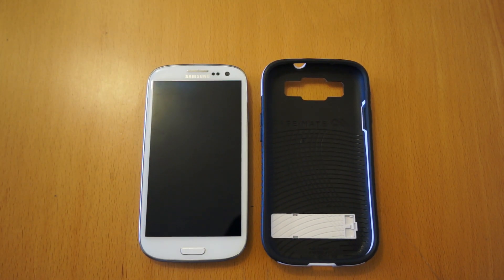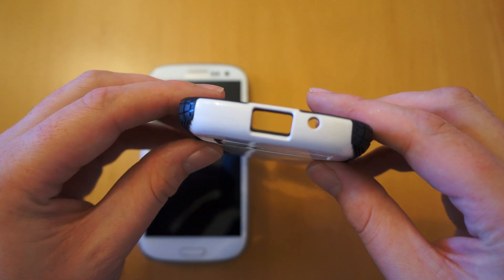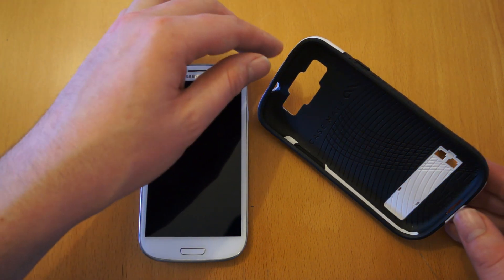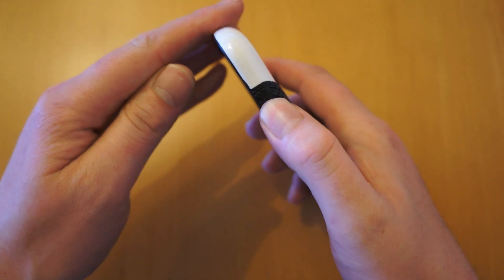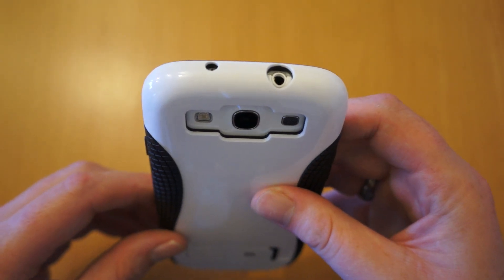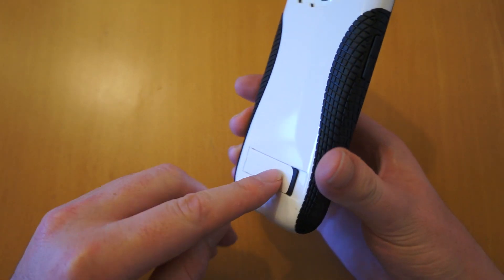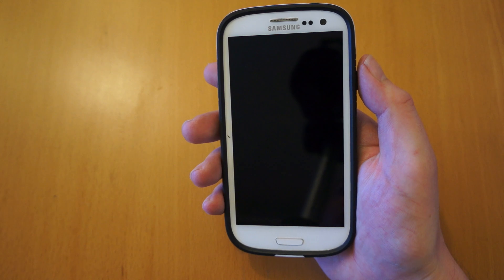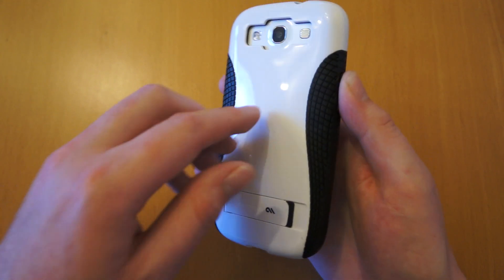Case-Mate Pop Samsung Galaxy S3 / SIII Case Review with Case Stand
This is my review of the Case-mate pop case for the Samsung Galaxy S3. It features excellent grip, good protection and a kick stand.